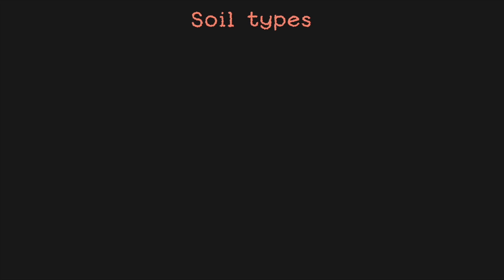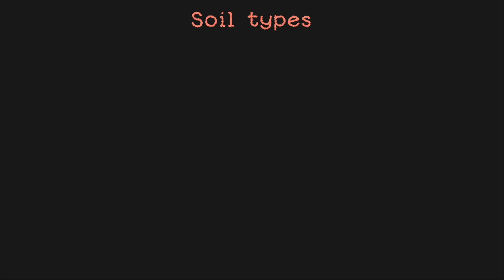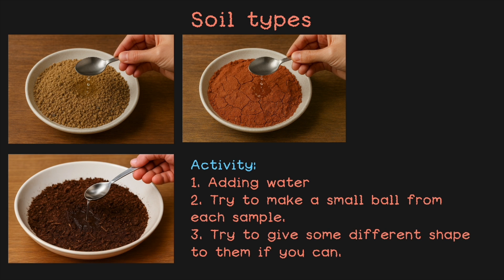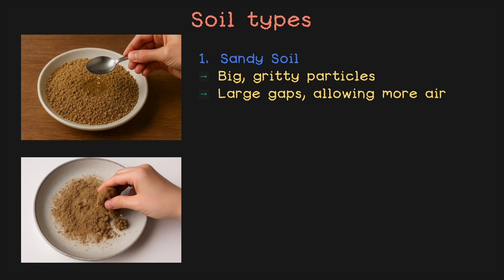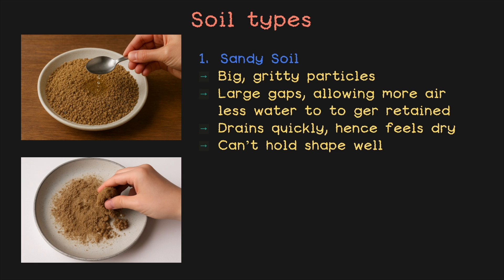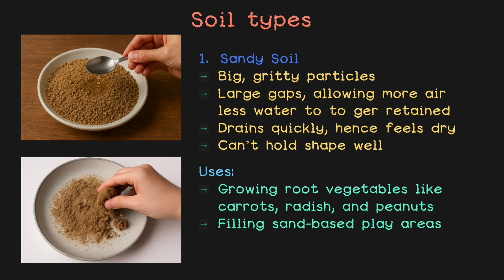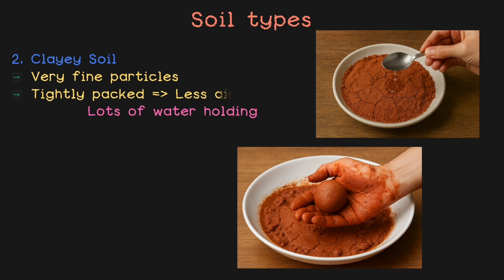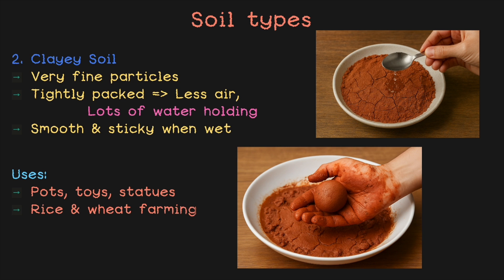Soil Types | Grade 7 | Science | Khan Academy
Description:
Learn about sandy, clayey, loamy & alluvial soils through NCERT Activity 9.3. Class 7 Science made simple with visuals, real-life uses & a quick recap. Perfect for CBSE students & teachers!

Timestamps:
00:00 - Introduction
00:32 - Activity steps
01:36 - Sandy Soil
03:34 - Clayey Soil
04:47 - Loamy Soil
06:01 - Alluvial Soil
07:48 - Summary

Created by
Yajurva Joshi